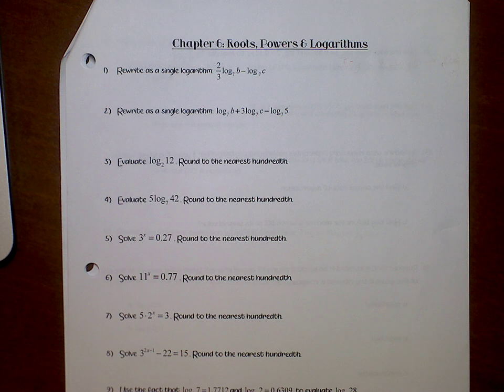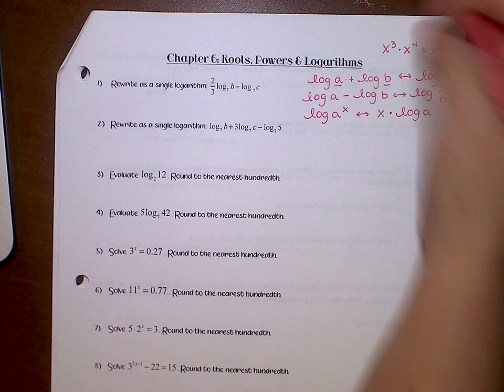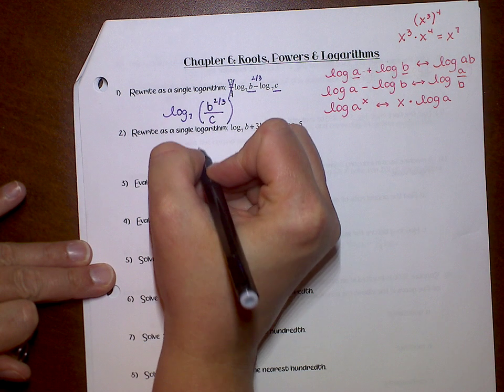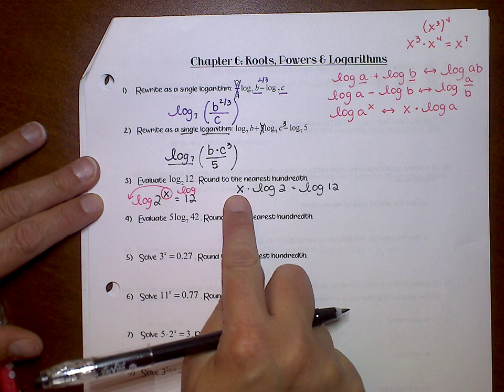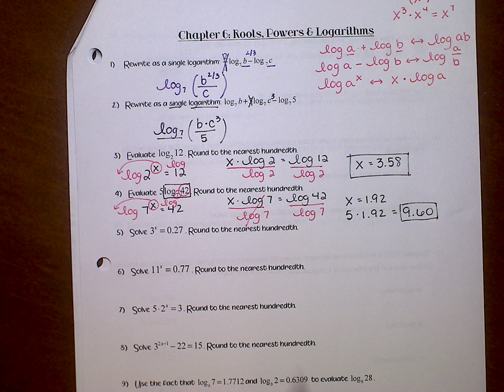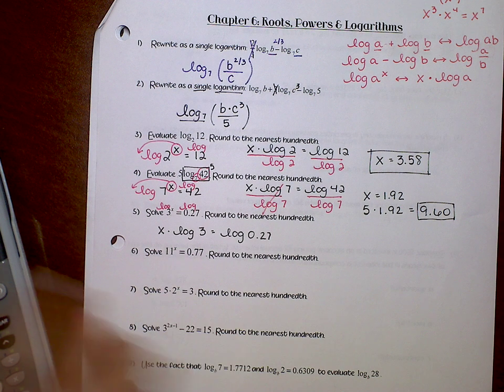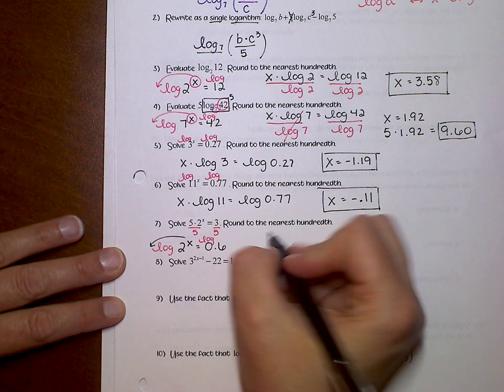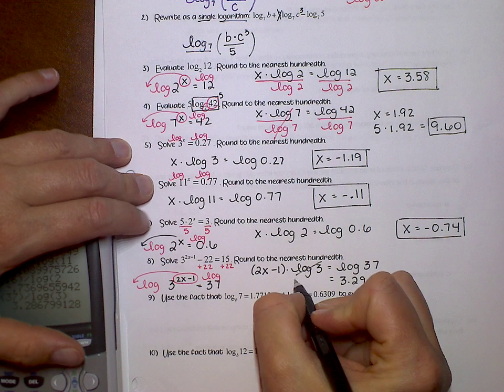Alg 2A Sem1 Exam Review - Chapter 6 (p. 1)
Alg 2A
Exam Review
Chapter 6 #'s 1-10